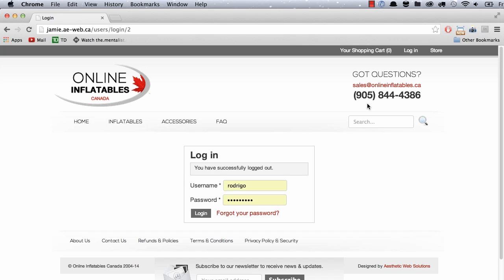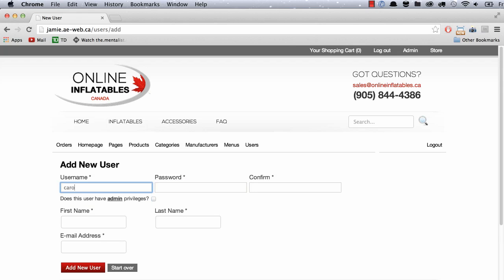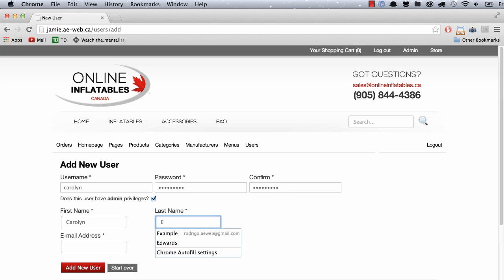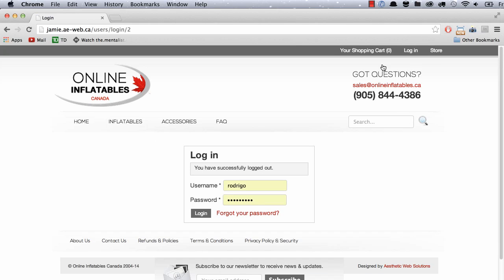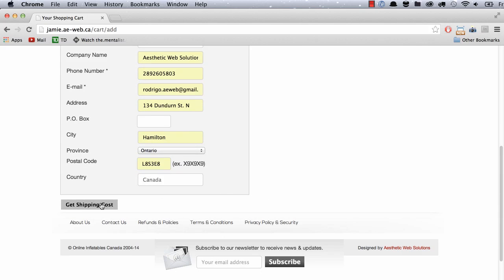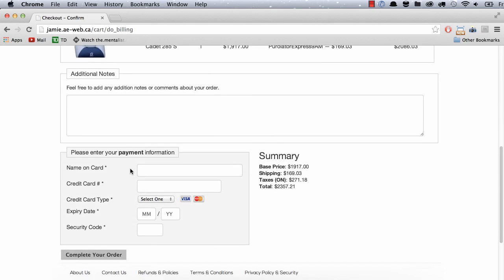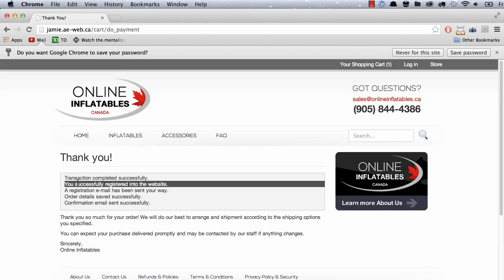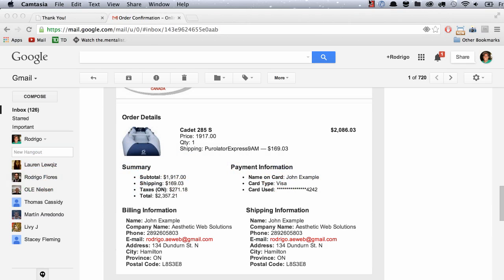Online Inflatables - Users vs. Members.mp4